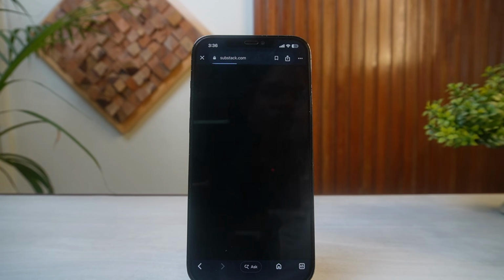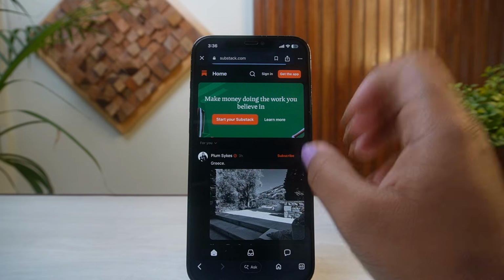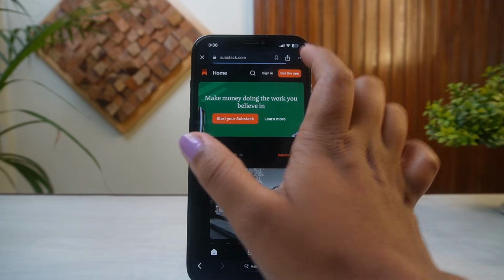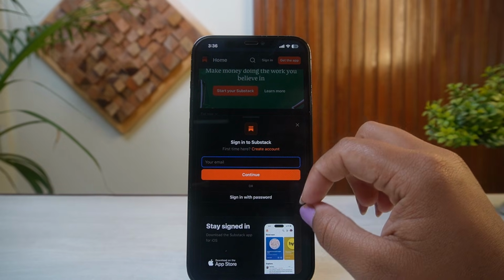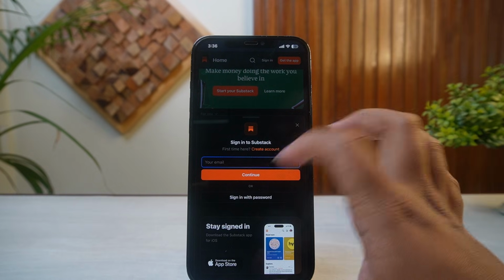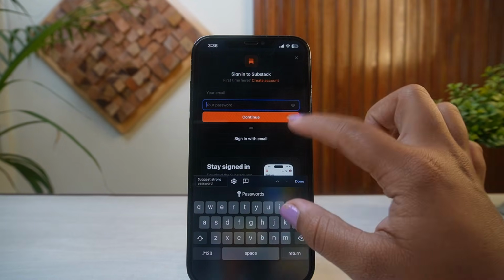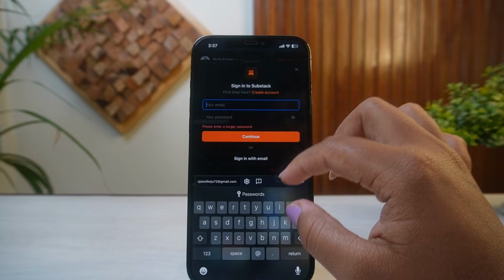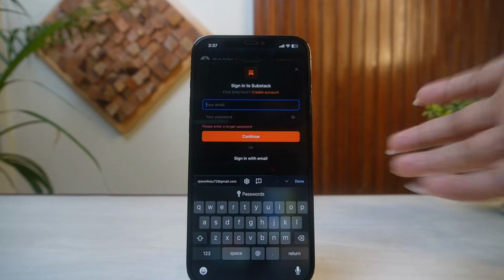How to Login to Substack Account Step by Step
In this video, learn how to log in to your Substack account step by step. Whether you’re accessing Substack from a new device or simply need help signing in, this guide will show you how to access your account and get back to reading, writing, and managing your subscriptions.

We’ll walk through the Substack login process, including how to enter your account information and complete any verification steps that may appear.

If you’re experiencing a Substack login problem, this tutorial can help you troubleshoot common sign-in issues and regain access to your account. Once logged in, you can manage your profile, newsletters, subscriptions, publications, and other available Substack features.